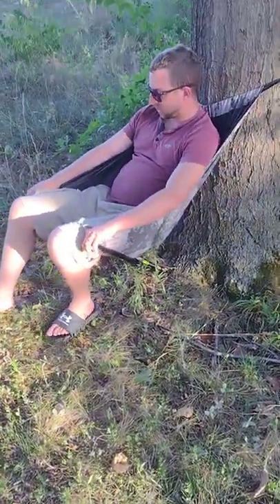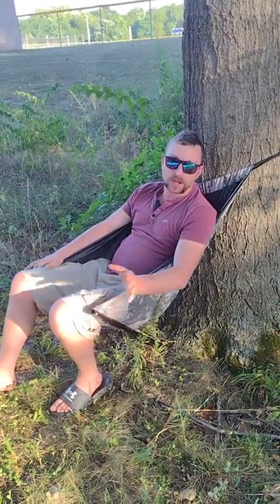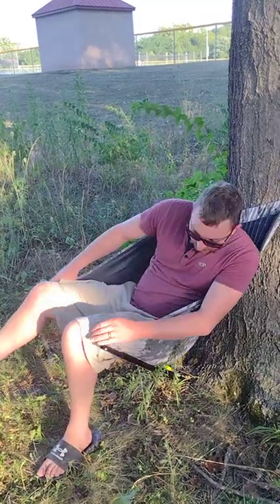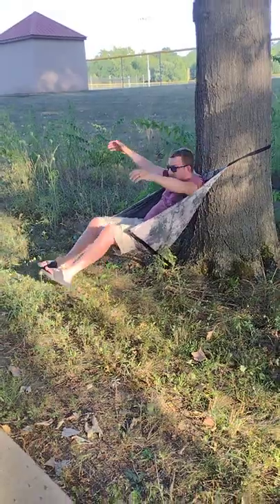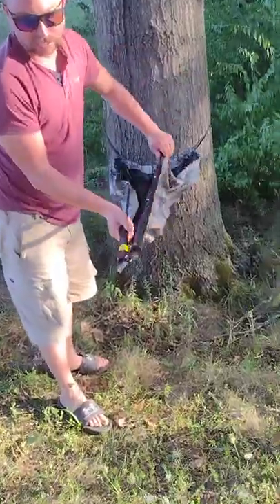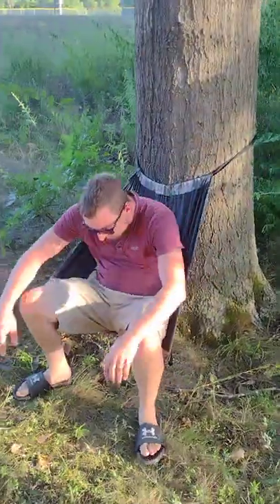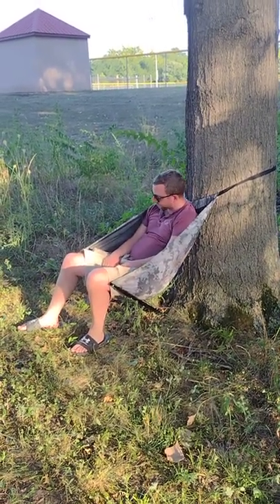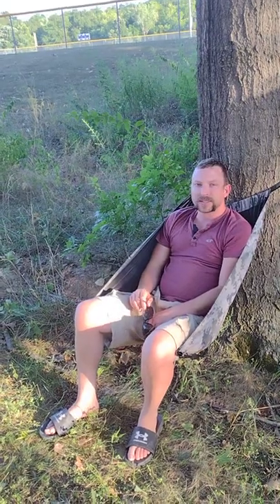Fanatic Outdoors LowDown Hunting Seat first opinion. Very nice seat